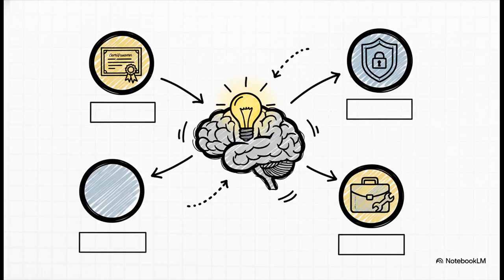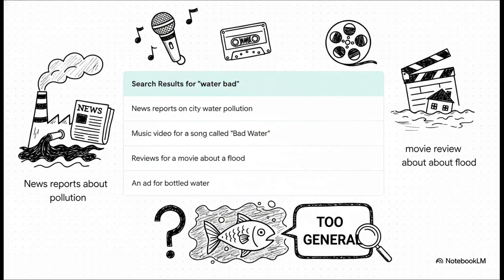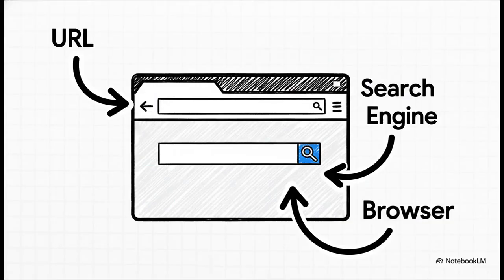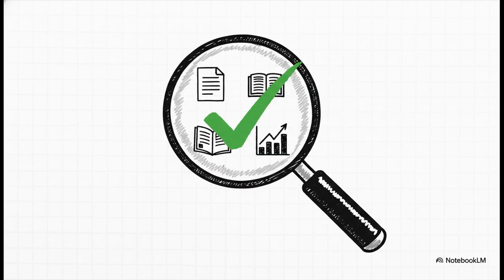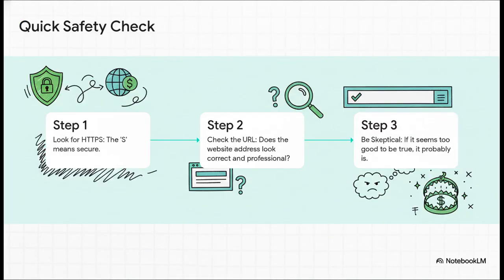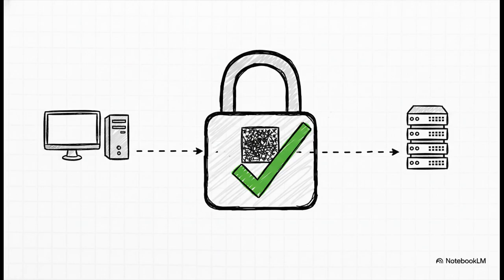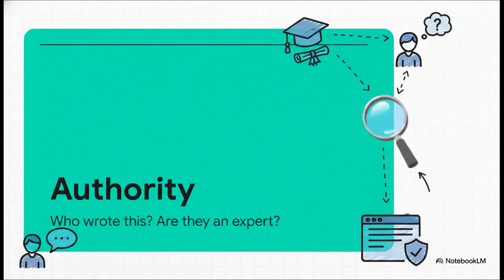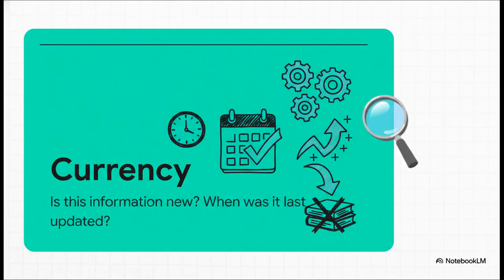Domain 12 IC3 Spark Exam Mastering Online Search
After you study the official curriculum for the IC3 Spark. And you do all the hands-on projects...
This podcast hopefully helps you reinforce and fill in any gaps you have before the exam. It is great for commutes, car rides, downtime and work shifts if you are allowed.
Full disclosure: All podcasts were generated by Google Notebook LM. Interact with it yourself
Spotify is simply an easy way for my students to access this content.
AI generated content is prone to hallucinations. If something sounds wrong, it probably is. Ask your instructor or research it for yourself!
Any issues I find will be posted in show notes as I can.